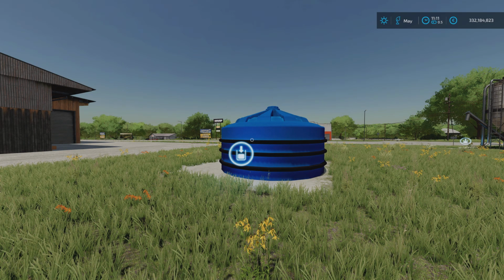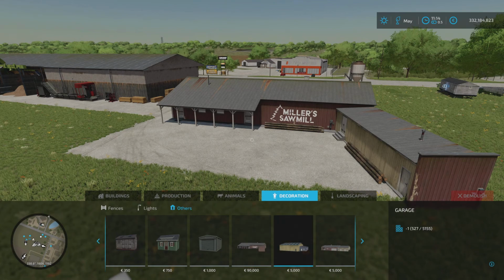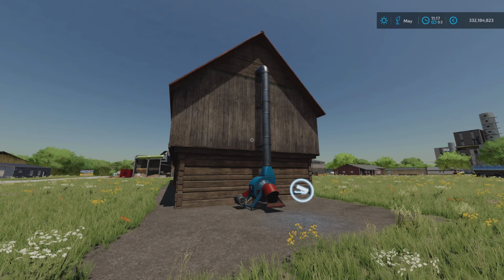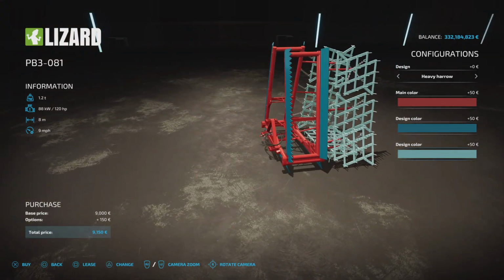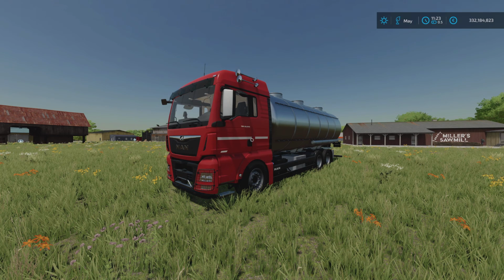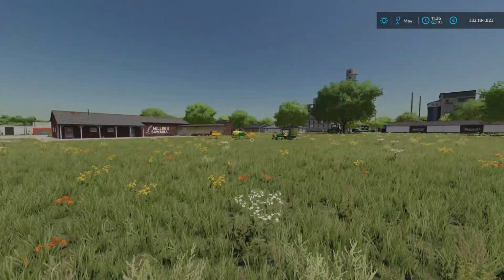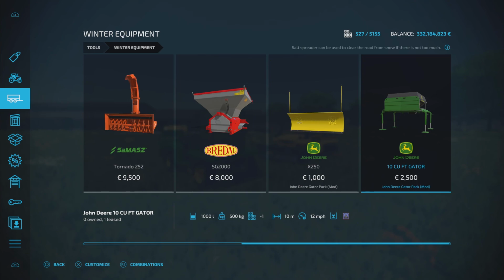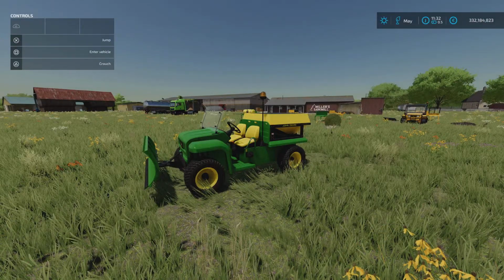WARNING GATORS! FS22 | NEW MODS! | (Review) Farming Simulator 22 | PS5 | 13th January 2022.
WARNING GATORS! FS22 | NEW MODS! | (Review) Farming Simulator 22 | PS5 | 13th January 2022. Modhub. GIANTS Software. Focus Home Interactive. What mods do we have? What features do they have? How do they work? How many mb to download are they? How many slots do they use? Find out with me… MrSealyp.

Mods:  Large Water Tank By: FLusty94, John Deere RTK Stations Pack By: MefiuFs, Sawmills Pack By: OlaHaldor, Hay Storage With Bale Acceptance By: FiB7, Concrete Rollers Pack By: Realistic Farmers,  PB3-0x1 By: BlendArt/Kolchozník jr/ TT Czech Modding, Fortschritt B-352 By: AAA modding, Seppi M S9 Base By: AgrarDesignAustria, MAN TGX 6x4 Tanker Truck By: Tarczi007, MAN TGX 18.500 4x2 By: Kasztan18 & John Deere Gator Pack By: BlackSheep Modding.